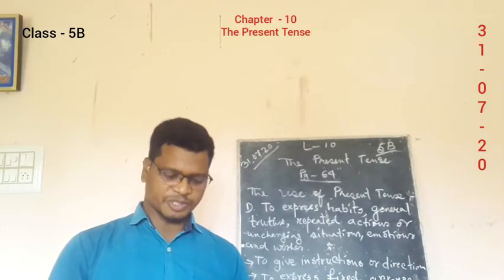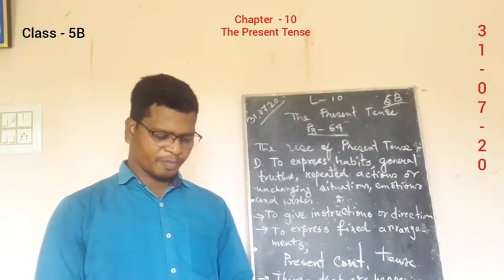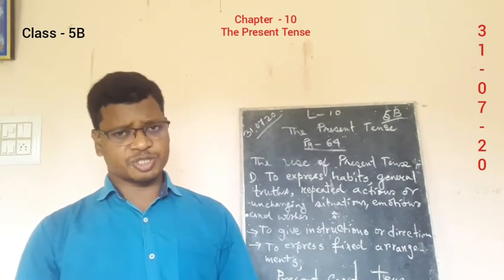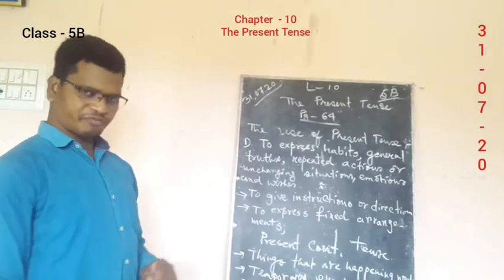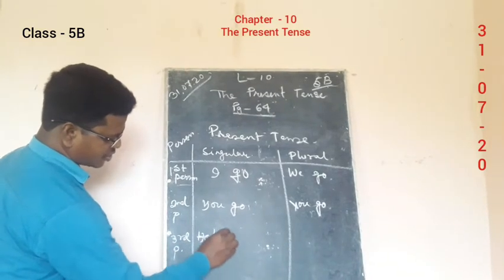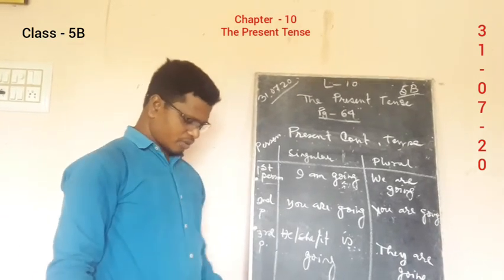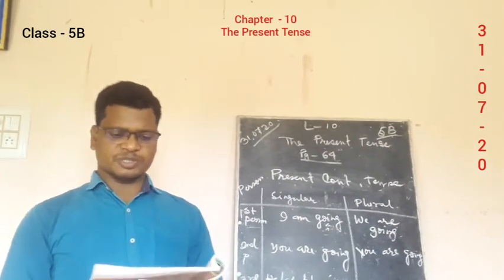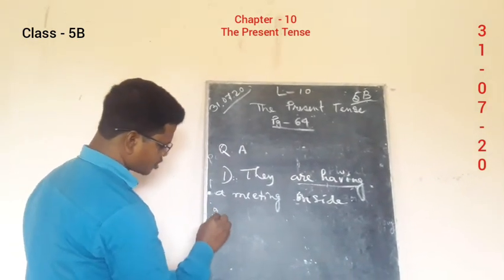Class - 5B English language Ch-10 31-07-20